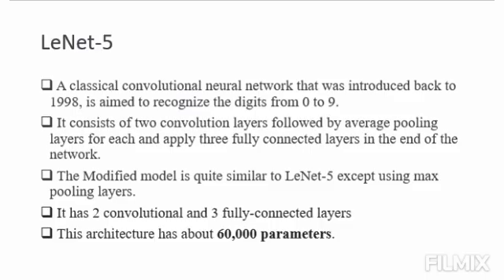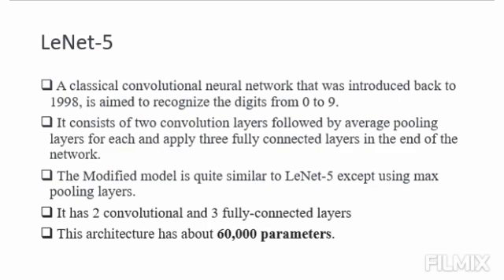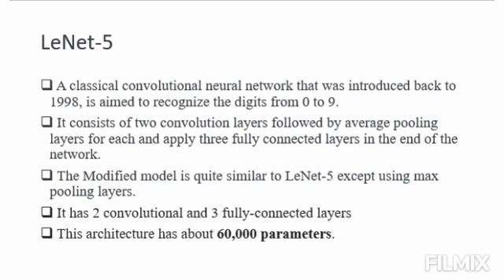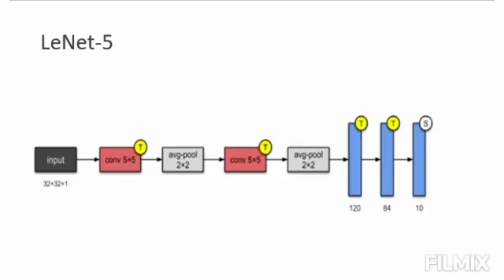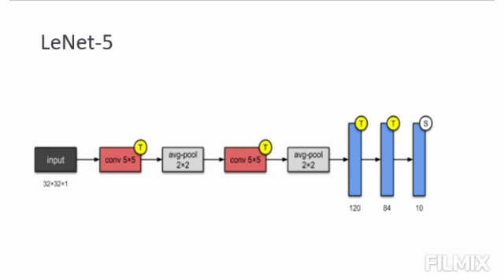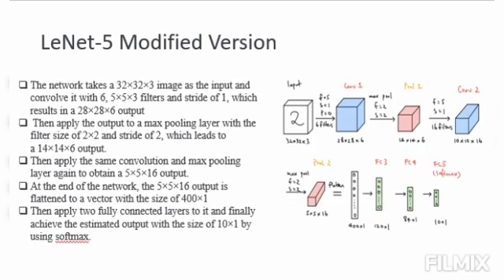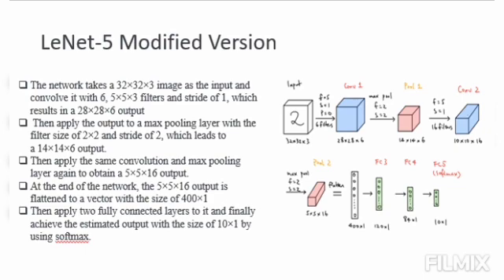LeNet-5 (Advance CNN)